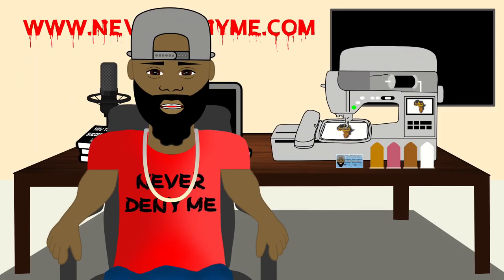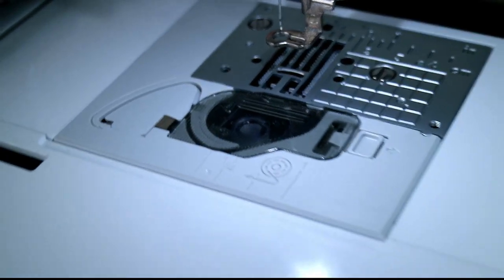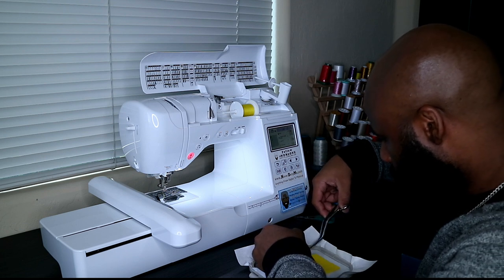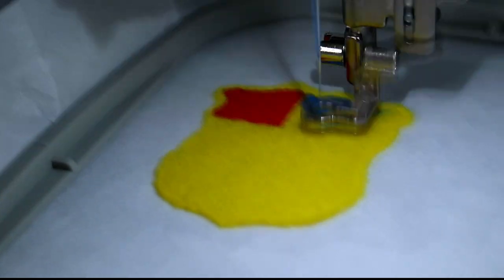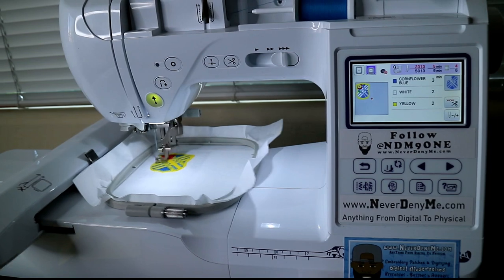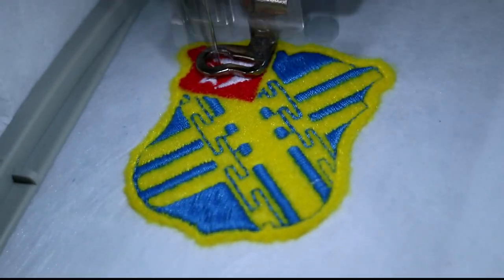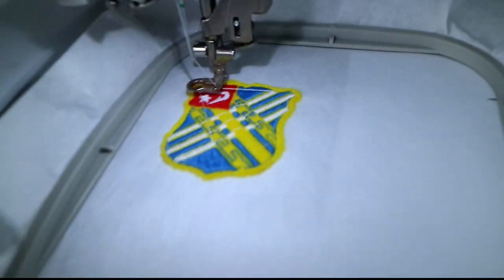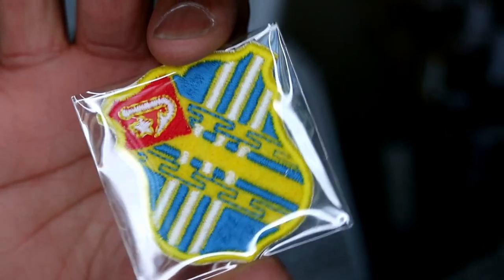Money Maker 1900 💰 | Bobbin Thread? Minimal Jump Stitches. Tiny Patches Digitized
Embroidery Machines:
Multi Needle
Brother SE1900
Brother PE800

📧 NateMatthews91 [Gmail]